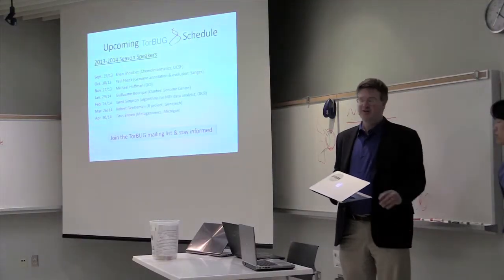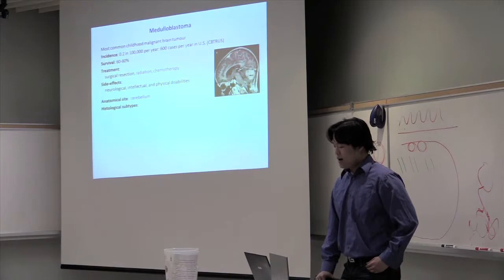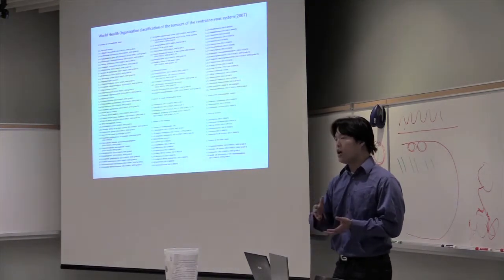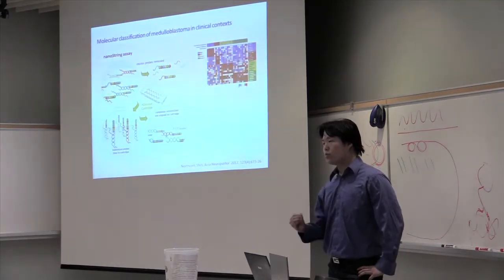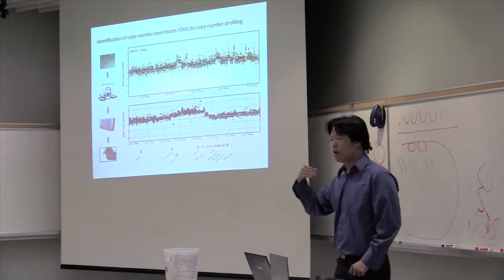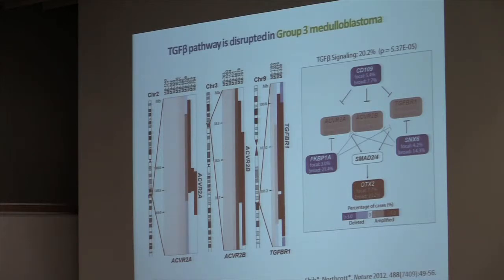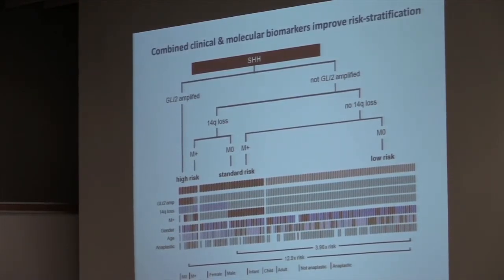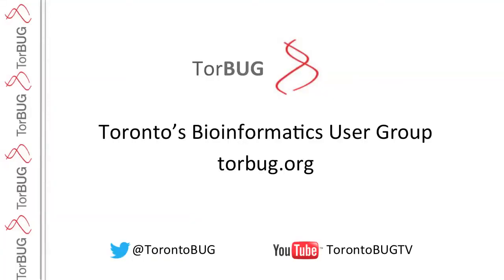David Shih - TorBUG Talk - Mar 26 2014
David Shih talks about Investigating the molecular subgroups of medulloblastoma: means, motive and opportunity.